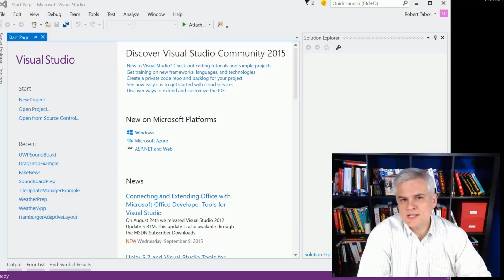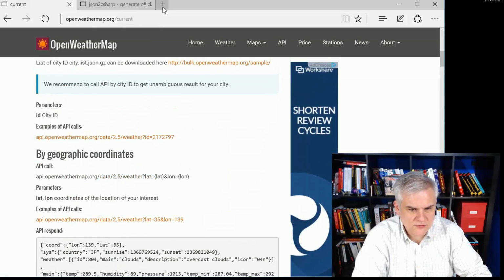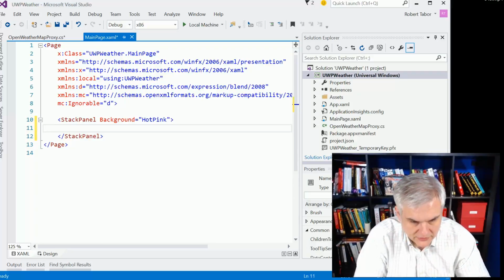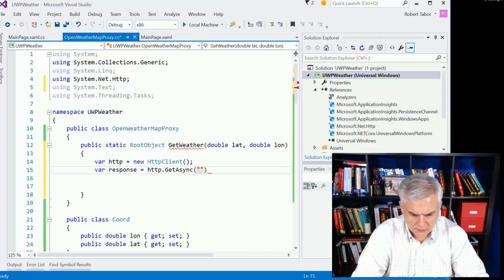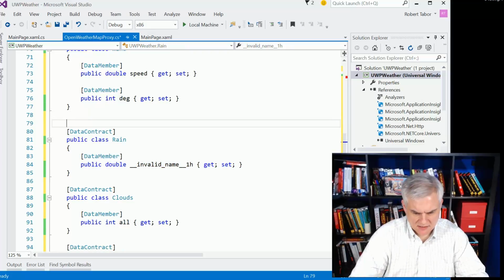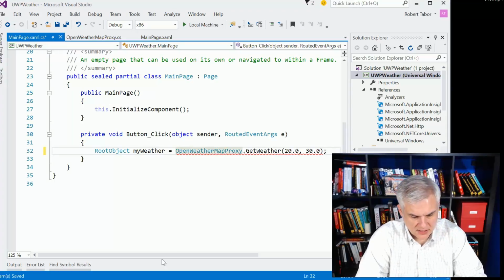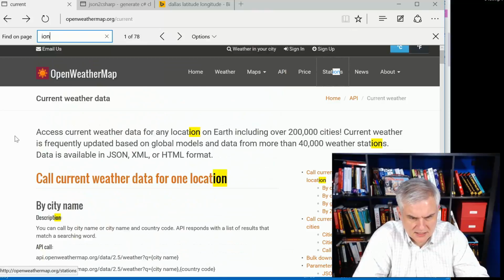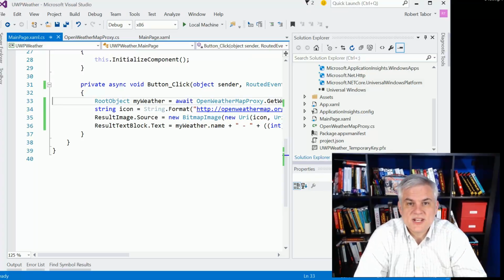X58 - Weather Setup and Working with the Weather API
In this second video, Bob gets started by creating the project and focusing on how to retrieve data from the weather API. He demonstrates how to deserialize the JSON returned from the weather service into an object graph of classes created to represent the data structures in the JSON, and also how to use the HttpClient class to call an external website or web service.